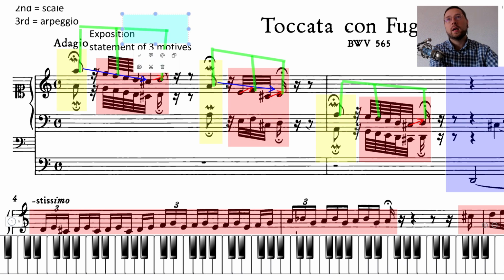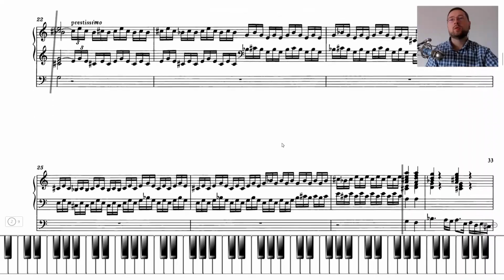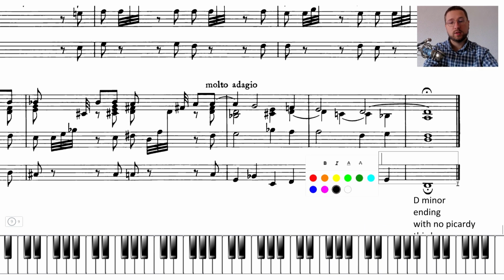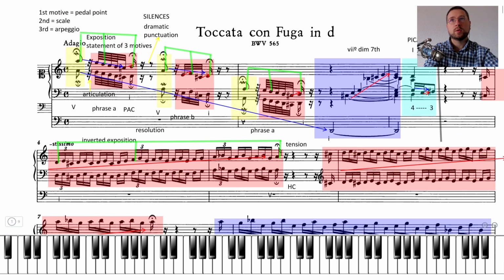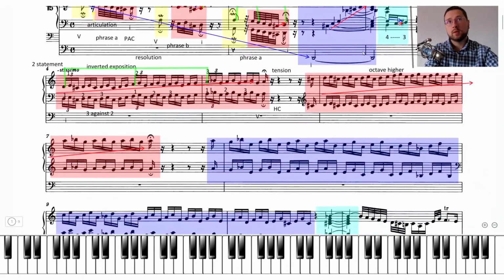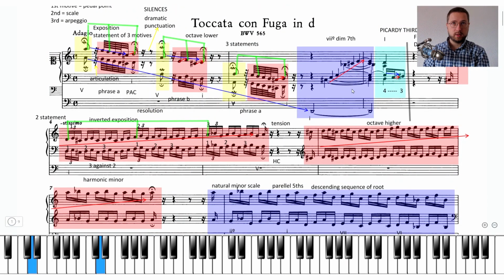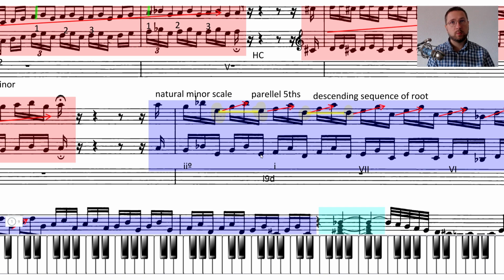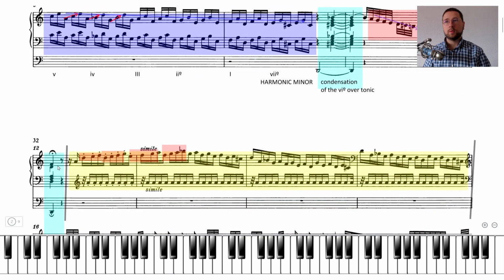The Structural Logic in the Opening Passage of Bach’s Toccata and Fugue in D Minor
This is a clip where I explore the motivic logic behind the opening of one of the most iconic works in Western classical music: Bach’s Toccata and Fugue in D minor, BWV 565. In this segment, I dive into the compositional techniques that give the Toccata its dramatic intensity, focusing on how Bach crafted its motivic development in the opening measures. We’ll examine the motivic structure of the Toccata’s opening, discussing how these initial musical ideas set the tone for one of the most debated and analyzed pieces in the Baroque repertoire.

For the full analysis, including my thoughts on the authorship controversy and a detailed look at the fugue, you can watch the complete episode on my channel @syroyid-class Episode 6.

I’m Dr. Bohdan Syroyid and if you would like to study music composition with me, feel free to leave a comment or send me an email to I would like to build a community of people interested in music composition and analysis so please feel free to introduce yourself to other viewers by telling a bit about your musical background and interests.

If you want to listen to my music, check out @syroyid